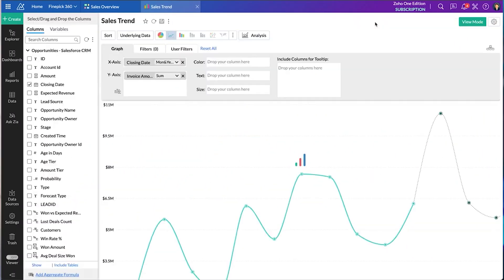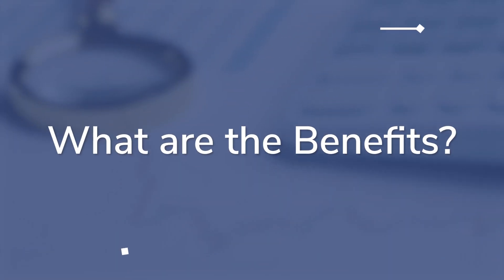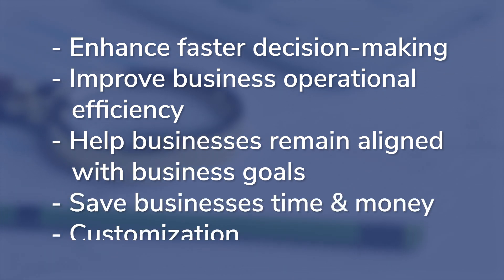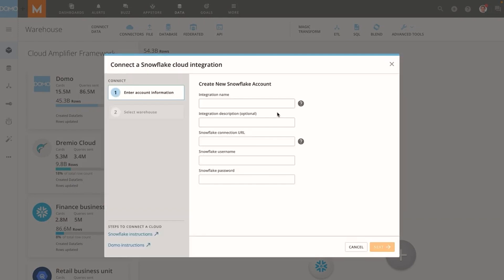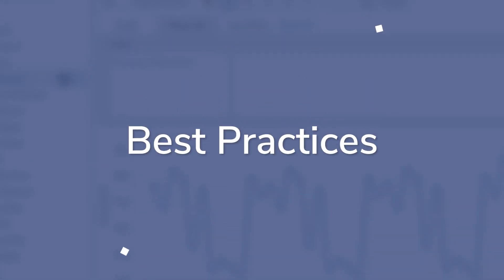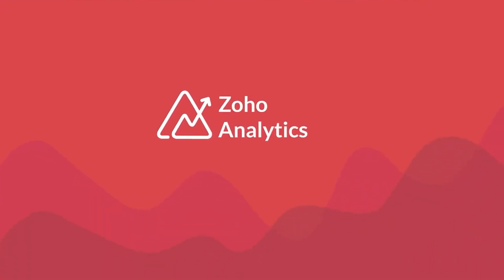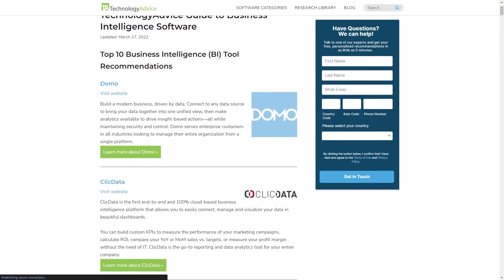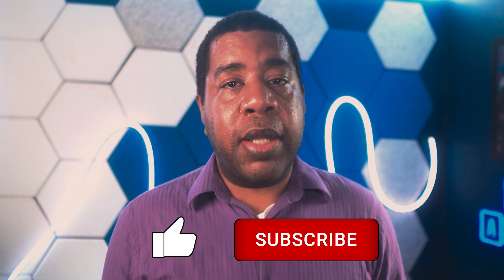What is Ad Hoc Reporting? | The Hidden Power of Ad Hoc Reporting 🚀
In this video, we take a deep dive into the world of ad hoc reporting, exploring its benefits, challenges, and best practices.

Gain a better understanding of what ad hoc reporting is and how it can be used to obtain the data you need. Find out how to create ad hoc reports from scratch and learn more about the different tools and software available for reporting. Plus, discover the challenges associated with ad hoc reporting, and learn how to avoid common pitfalls. Start leveraging the power of ad hoc reporting today and gain the insights you need to optimize your operations and take your business to the next level!

Footage courtesy of Zoho Analytics, Domo, Wyn Enterprise, Yellowfin

➤ CHAPTERS
0:00 - Intro
0:32 - How is Ad Hoc Reporting Used in BI?
0:48 - What are the Benefits?
1:03 - Key Features
1:58 - Best Practices
2:15 - The Best Ad Hoc Reporting Tools
2:52 - Wrap up
3:08 - Visit our Website!

Written by: Aron Vaughan
Hosted by: Justin Fraction
Edited by: Kyle Heildebrand